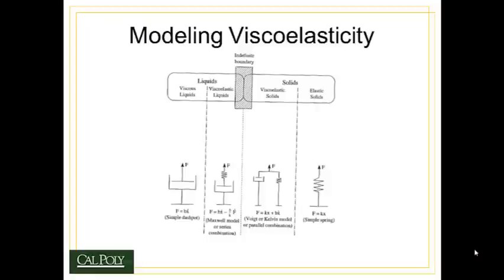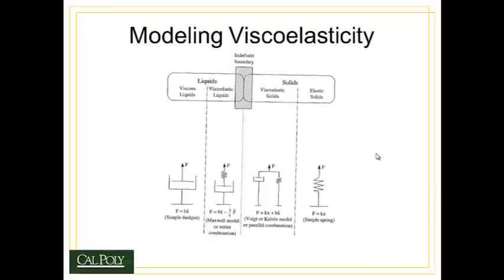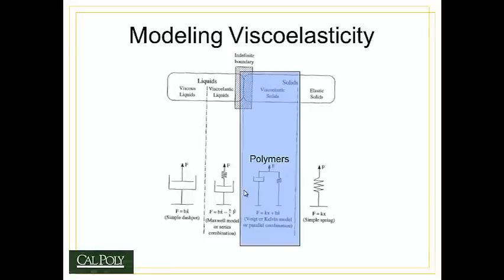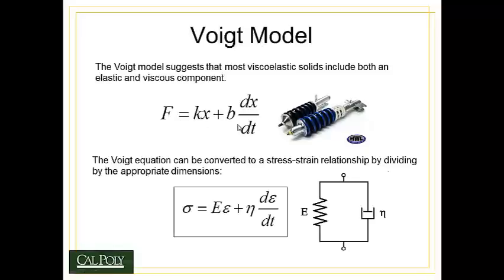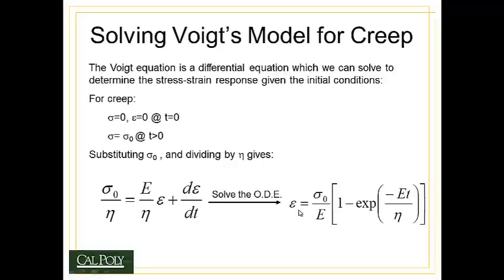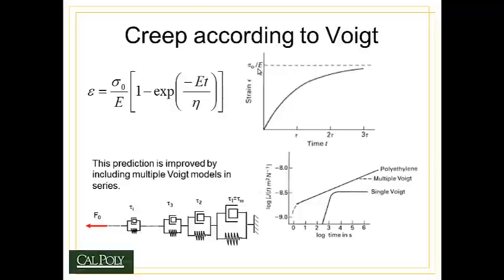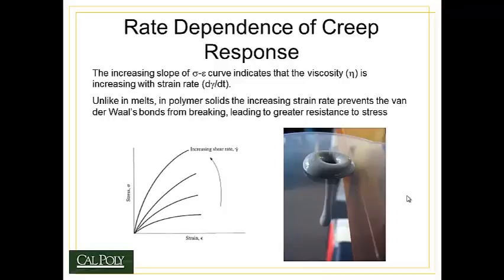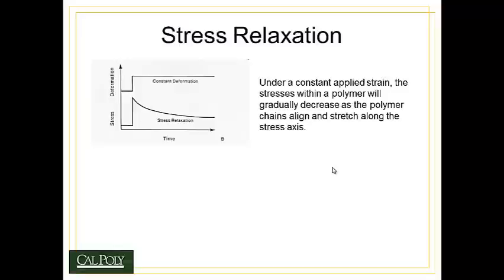Topic 4 Viscoelastic Behavior Part 3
Modeling viscoelasticity